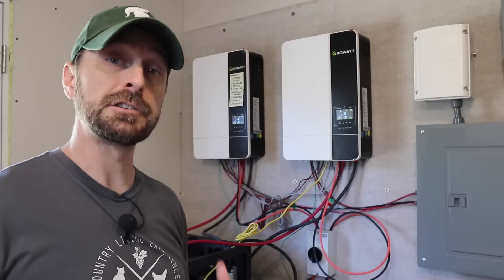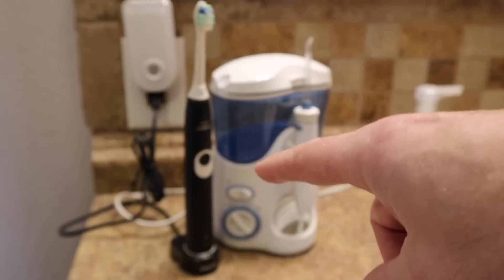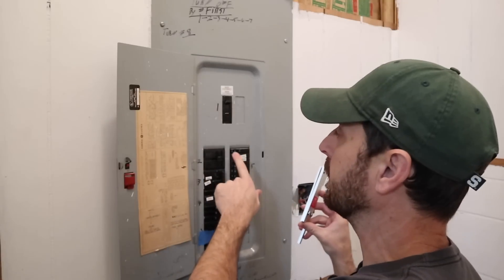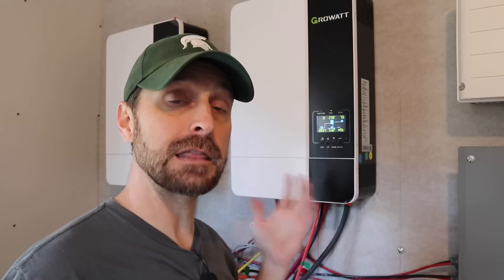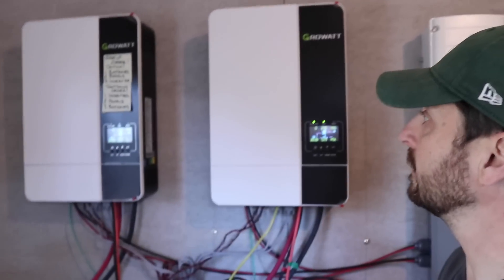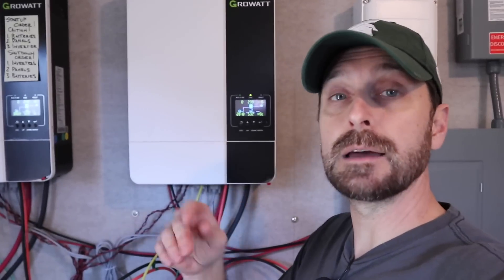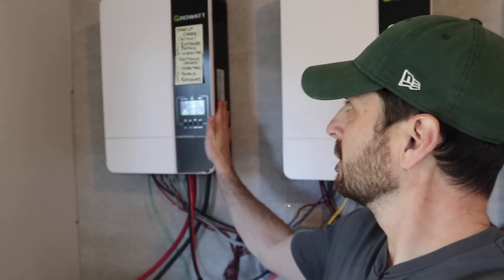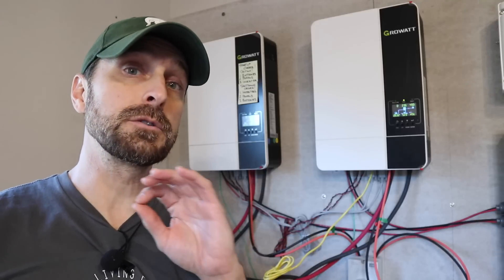Testing Our Solar System! 2 Growatt 5kw Inverters! What Can It Handle?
Tools purchased for Our Solar Install:
1.5" Wrench
24" Breaker Bar
1.5" Socket

Solar and electrical equipment used in this video:
12 position electrical sub panel
8 gauge THHN wire
6 gauge 6/3 romex wire
30-40 amp double pole breakers

Items Used To Start Our Seeds:
1020 Grow Trays
2" Seed Starting Pots